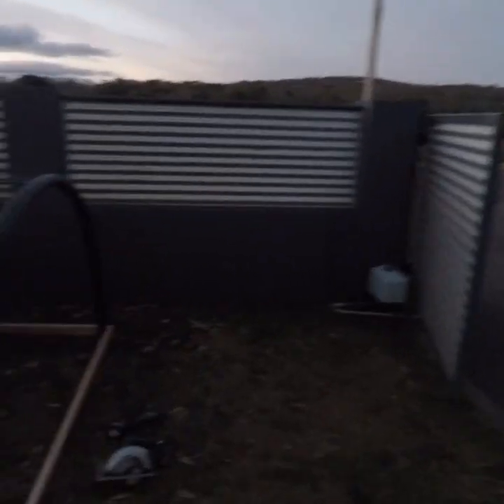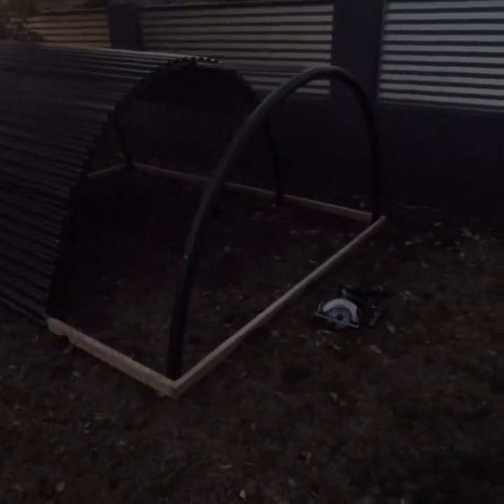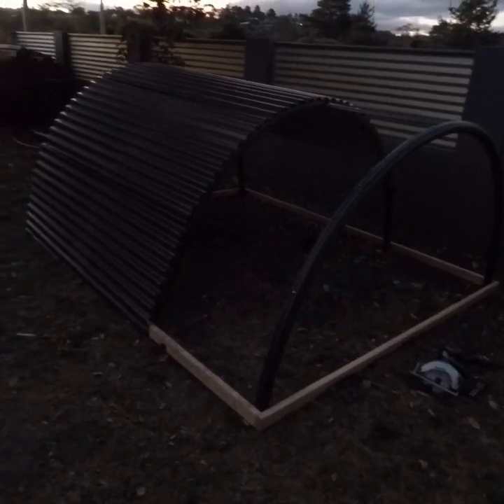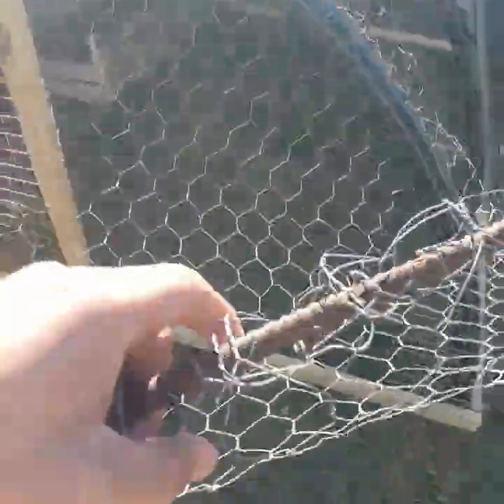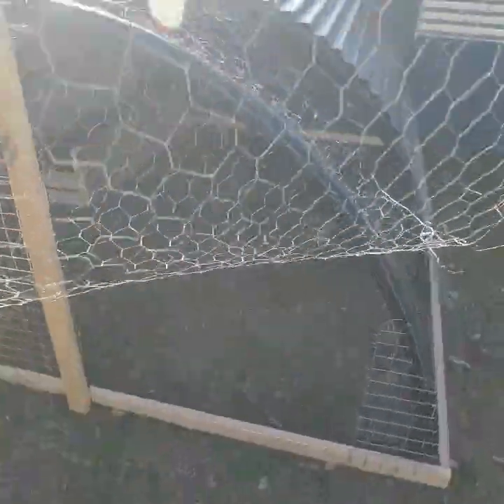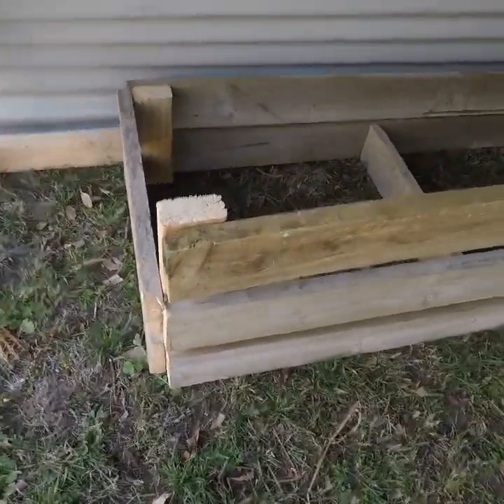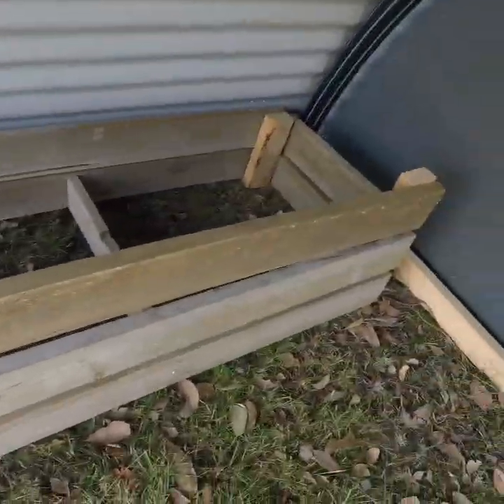Making a Chicken Coop out of what we found :)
Having always grown up around tradies and people who make use of what we have around us, it was a bit of fun to get this chicken coop together and not pay a cent to do so!